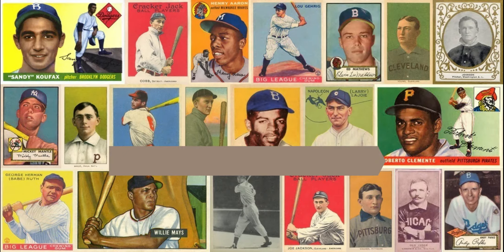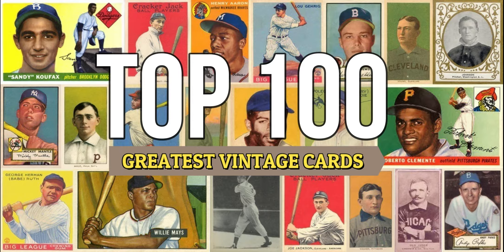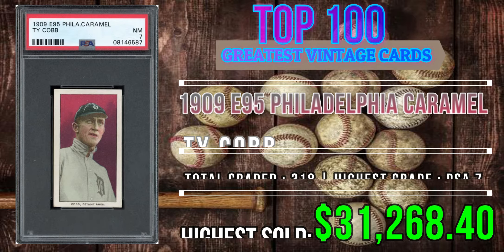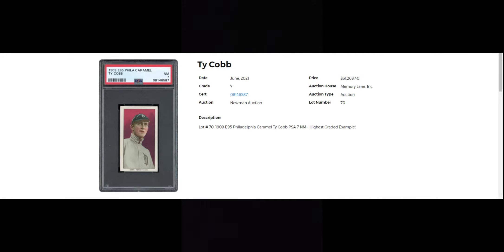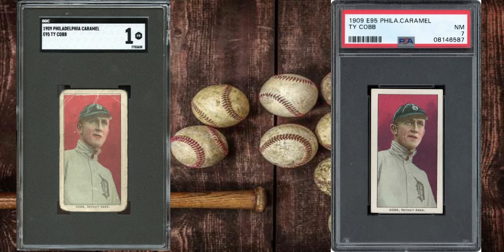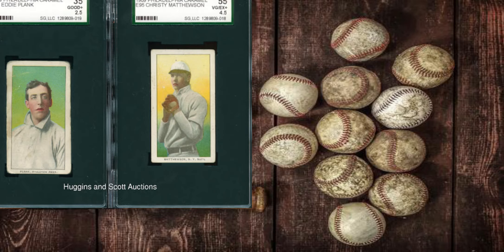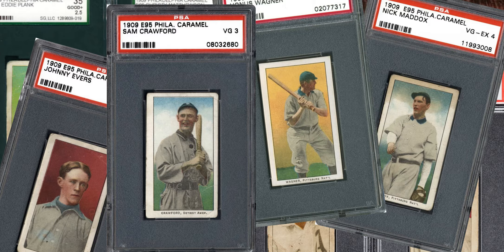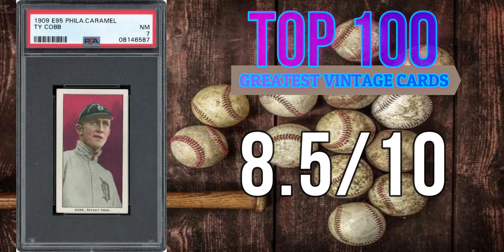Greatest Vintage Cards | 1909 E95 Phil. Caramel Ty Cobb